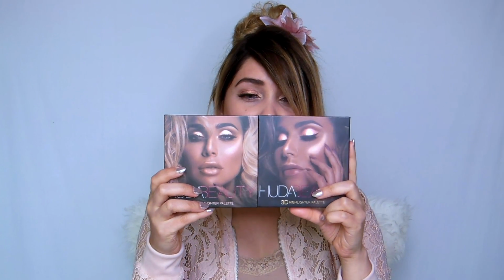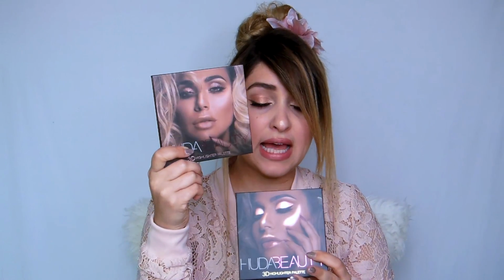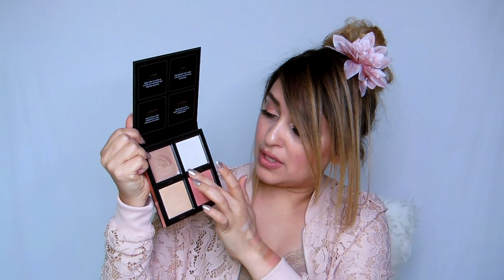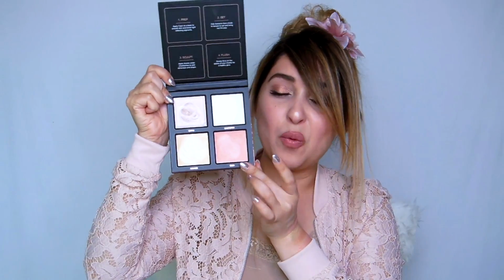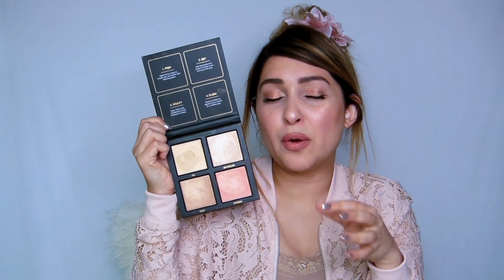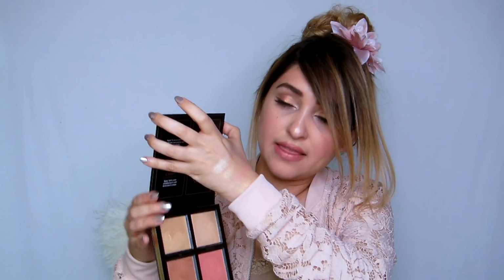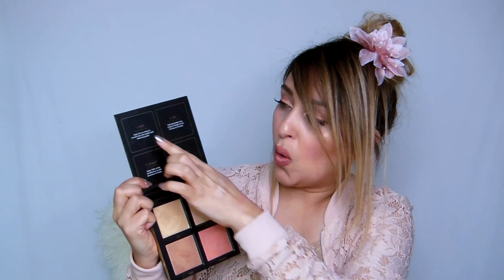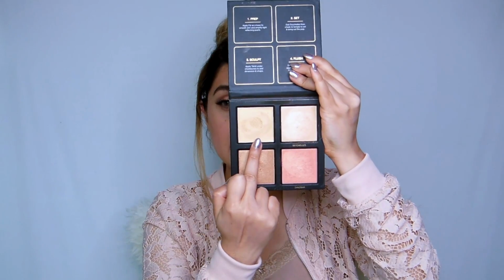3D HIGHLIGHTER PALETTE, SWATCHES & REVIEW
GOLDEN SANDS HIGHLIGHTER
PINK SANDS HIGHLIGHTER